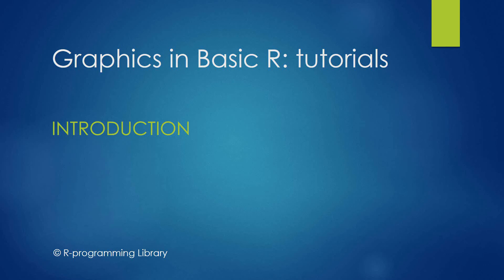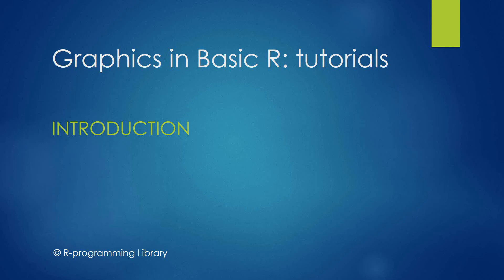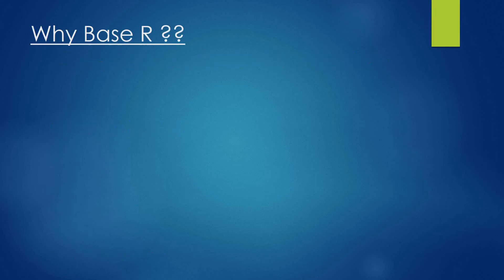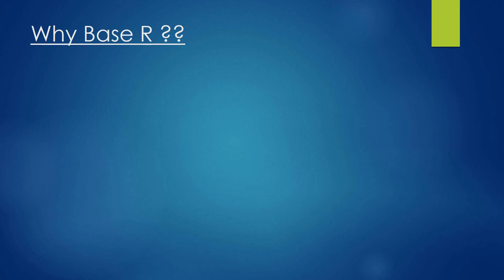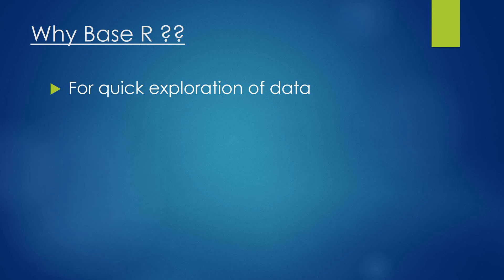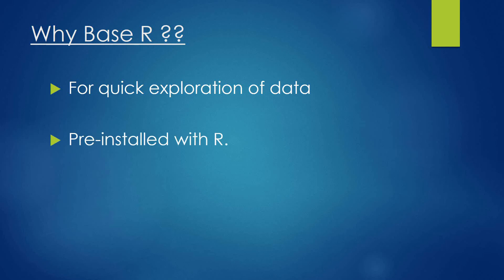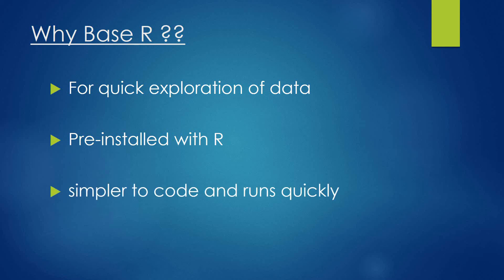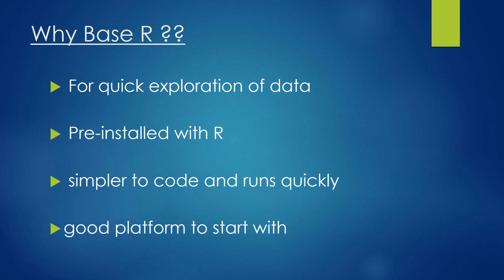Graphics in Basic R || Tutorial -1: Introduction || Why base R Plots??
This Graphics in R introduction video tries to explain Why basic R -plots are still important for  creating good charts .